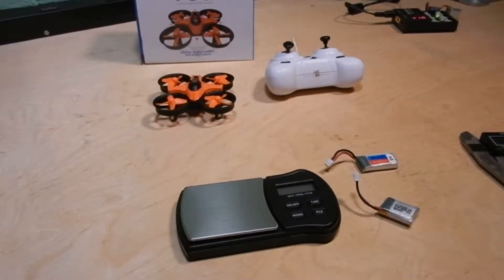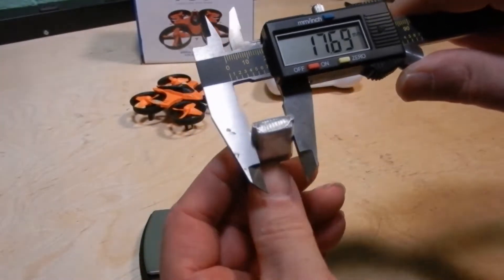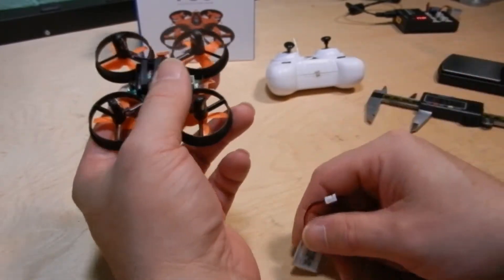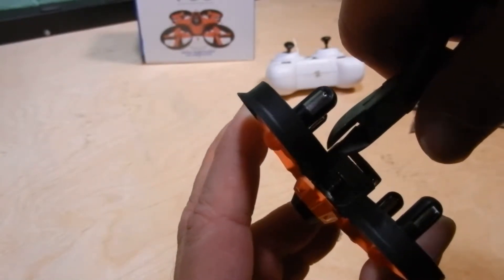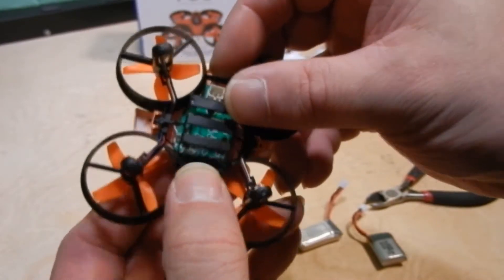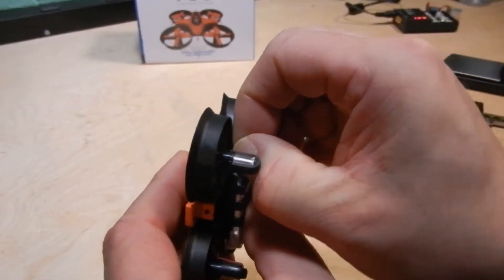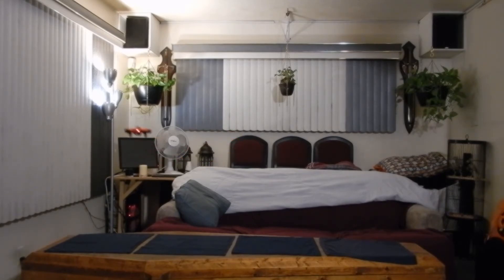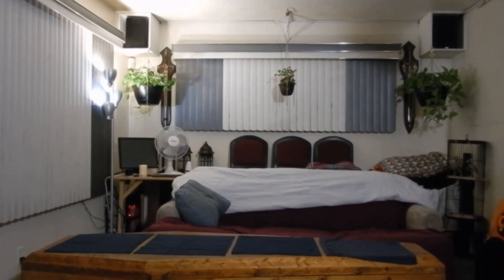Furibee F36 Battery Bay Mod - 150mah 20C Vs 260mah 30C Battery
Furibee F36 Battery Bay Mod and Flight Time Comparison stock battery 150mah 20C versus 260mah 30C battery.